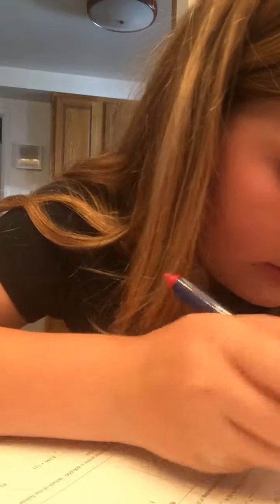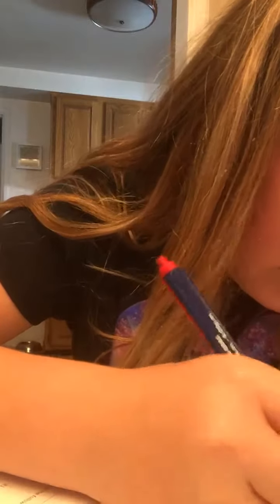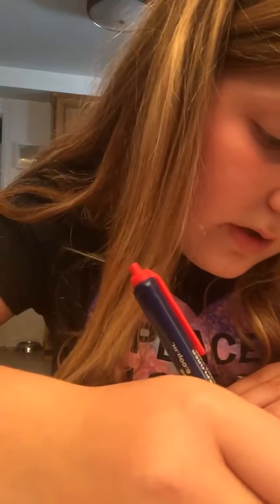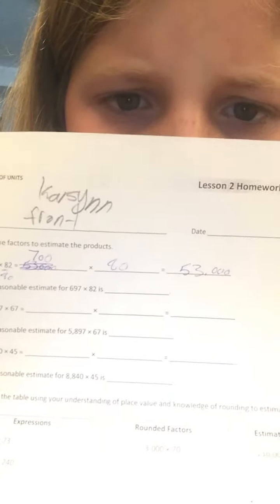Math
Come plz